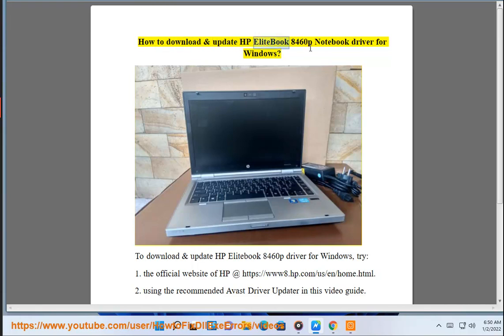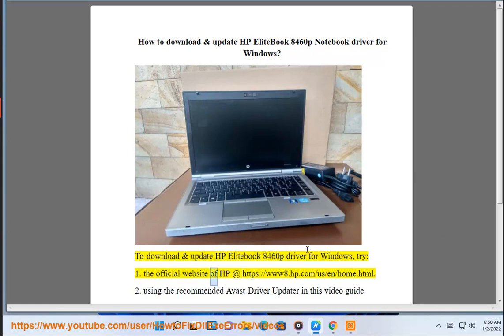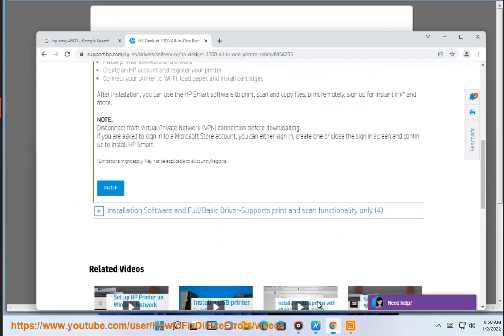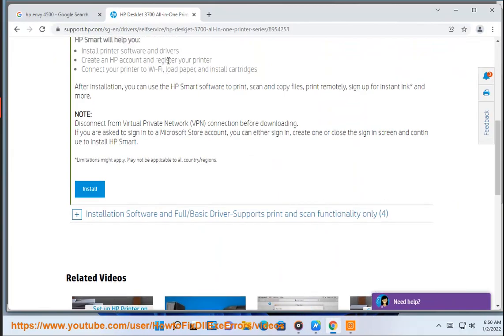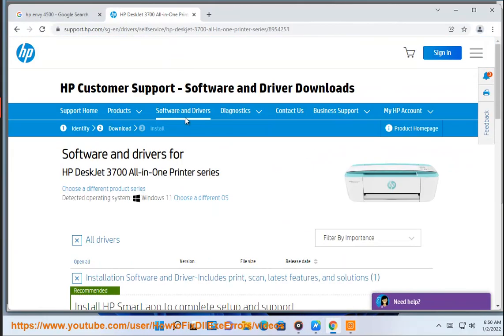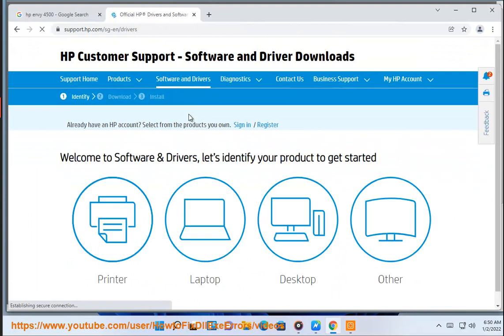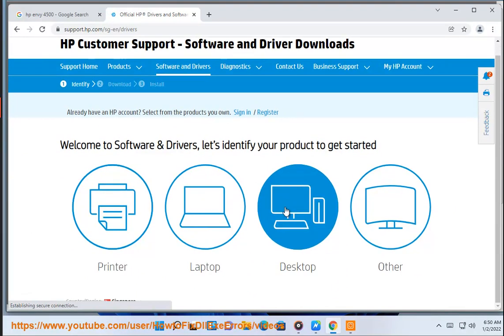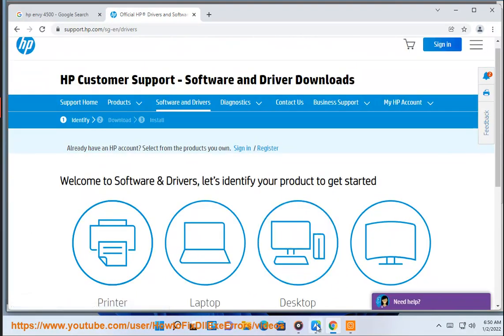Download & update HP EliteBook 8460p Notebook driver for Windows 8/7/Vista (7/28/2023 Updated)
Here's how to Download & update HP EliteBook 8460p Notebook driver for Windows 8/7/Vista. Run Avast Driver Updater@ to keep your device drivers up-to-date, easily & effectively.

Here are the steps on how to download and update HP EliteBook 8460p Notebook driver for Windows:

1. Go to the HP Drivers & Downloads website.
2. Enter your product name or serial number in the search bar.
3. Select your product from the list of results.
4. Click on the "Drivers & Software" tab.
5. Select the operating system that you are using.
6. Click on the "Update Driver" button.
7. Follow the on-screen instructions to download and install the driver.

You can also download the drivers manually from the HP website. Here are the steps:

1. Go to the HP Drivers & Downloads website.
2. Enter your product name or serial number in the search bar.
3. Select your product from the list of results.
4. Click on the "Drivers & Software" tab.
5. Select the operating system that you are using.
6. Click on the "Download" button next to the driver that you want to download.

Once you have downloaded the drivers, you can install them by following the instructions in the .zip file.

Here are some additional tips to help you download and update HP EliteBook 8460p Notebook drivers:

* **Make sure that you are downloading the correct drivers for your product and operating system.** You can find the correct drivers by entering your product name or serial number in the search bar on the HP Drivers & Downloads website.
* **Keep your drivers up to date.** HP releases updates for its drivers on a regular basis. You can check for updates by going to the HP Drivers & Downloads website and selecting your product.
* **Use a driver updater tool.** A driver updater tool can help you to automatically download and install the latest drivers for your computer. There are many different driver updater tools available, so you can choose one that best suits your needs.

i. Here are some of the issues that you may experience when using HP EliteBook 8460p Notebook driver:

* **Display driver issues:** These issues can cause problems with the display, such as flickering, distorted images, or black screens.
* **Audio driver issues:** These issues can cause problems with the audio, such as no sound, distorted sound, or crackling.
* **Network driver issues:** These issues can cause problems with the network, such as slow speeds, dropped connections, or no internet access.
* **USB driver issues:** These issues can cause problems with USB devices, such as not being able to connect devices, devices not being recognized, or devices not working properly.
* **Touchpad driver issues:** These issues can cause problems with the touchpad, such as the touchpad not working, the touchpad not being accurate, or the touchpad not registering clicks.

If you are experiencing any of these issues, you can try the following troubleshooting steps:

1. **Update your drivers:** Make sure that you are using the latest drivers for your product and operating system. You can download the latest drivers from the HP Drivers & Downloads website.
2. **Roll back your drivers:** If you recently updated your drivers and started experiencing problems, you can try rolling back your drivers to a previous version.
3. **Reinstall your drivers:** If rolling back your drivers does not work, you can try reinstalling your drivers.
4. **Use a driver updater tool:** A driver updater tool can help you to automatically download and install the latest drivers for your computer.

If you have tried all of the above and you are still experiencing problems, you can contact HP support for help.

Here are some additional tips to help you avoid problems with HP EliteBook 8460p Notebook drivers:

* **Be careful about what you download:** Only download drivers from trusted sources. Downloading drivers from untrusted sources can be a risk, as they may contain viruses or malware that can damage your computer.